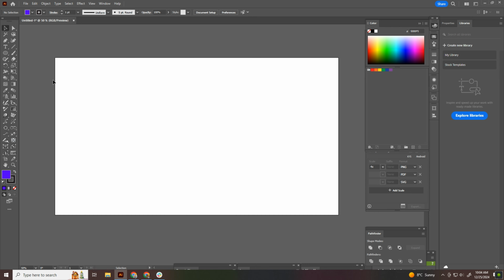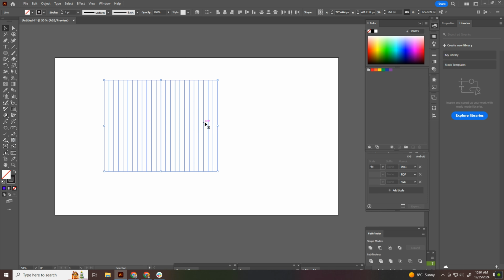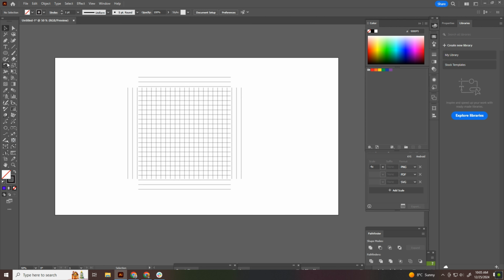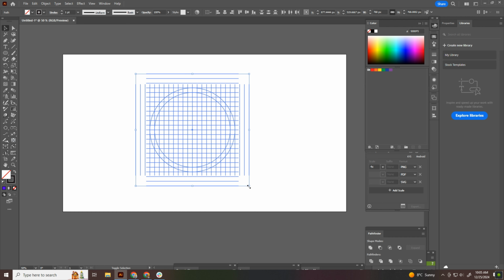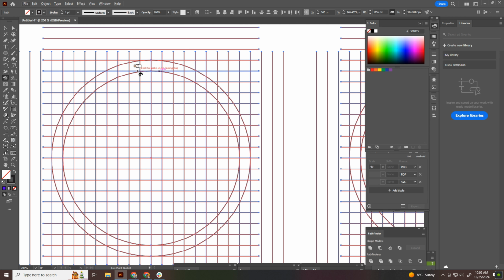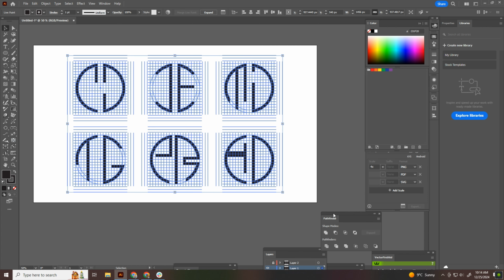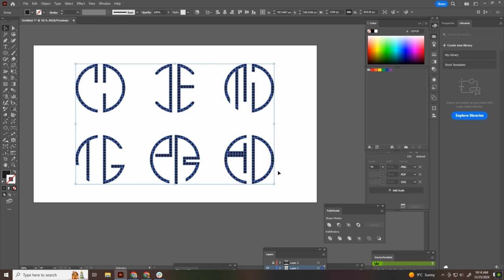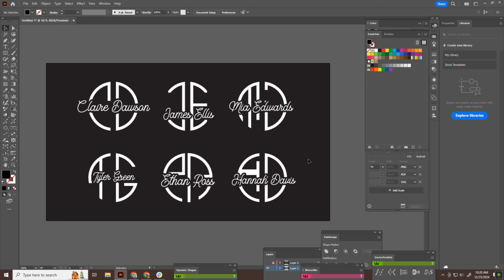Create Stunning Round Logos with a Simple Grid Technique in Illustrator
Welcome to another exciting tutorial! In this video, I’ll show you how to create stunning round logos using a simple grid technique in Adobe Illustrator. This step-by-step guide is perfect for beginners and experienced designers looking to explore creative logo-making techniques.

Here’s what you’ll learn:

Setting up a grid with lines and circles in Illustrator
Using the Paint Bucket Tool to design custom letter-based logos
Expanding and uniting shapes for a seamless logo design
Adding background colors and personal touches for a polished look
Whether you’re designing a logo for your brand, business, or just for fun, this method is versatile and easy to follow. By the end of this tutorial, you’ll have multiple variations of unique and professional round logos ready to use!